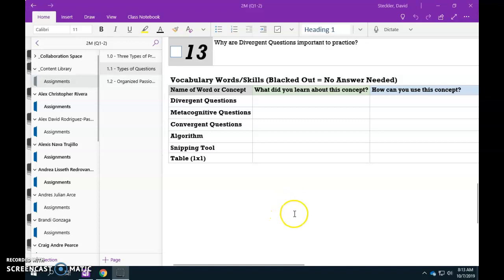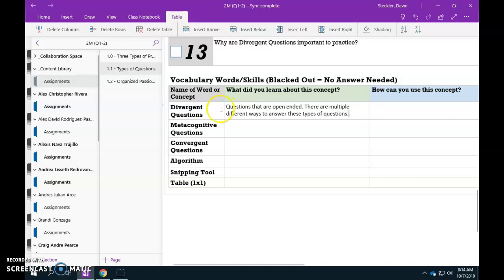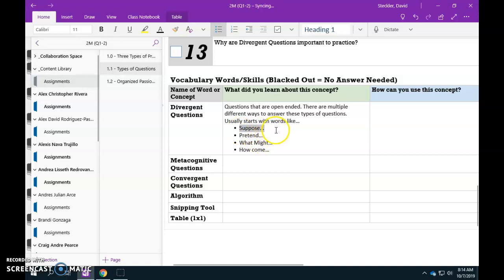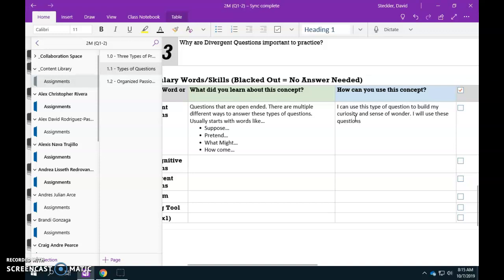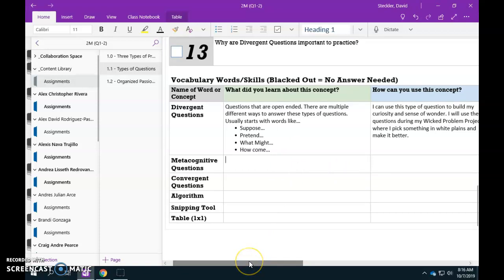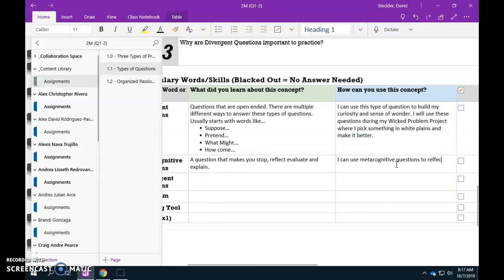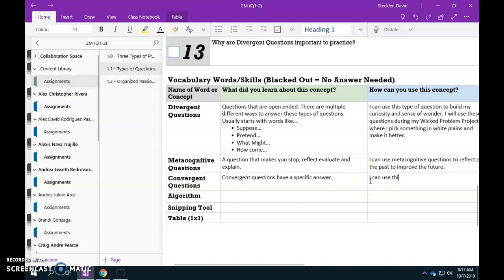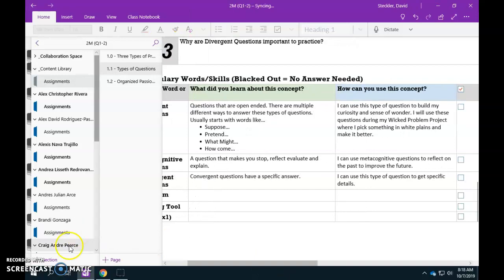Divergent, Metacognitive, & Convergent Questions